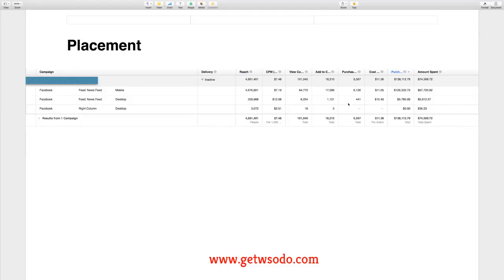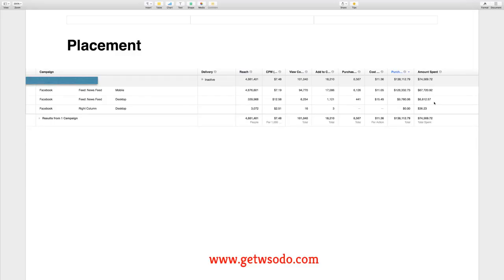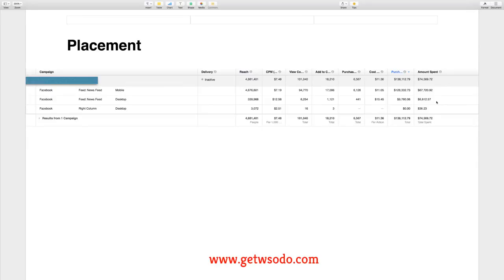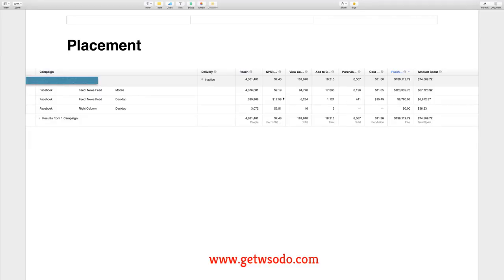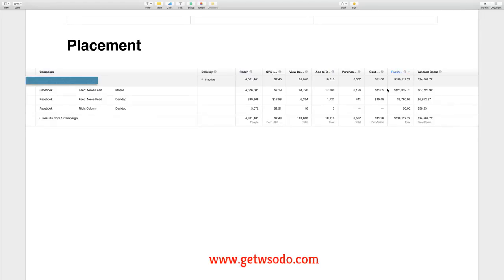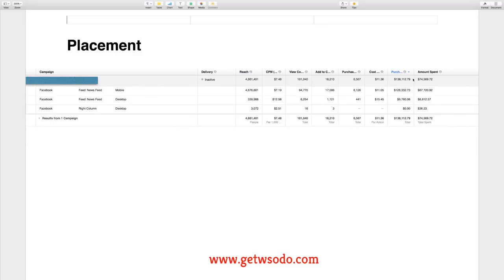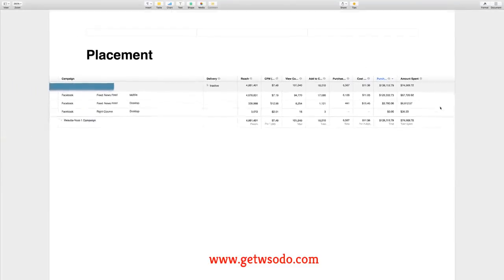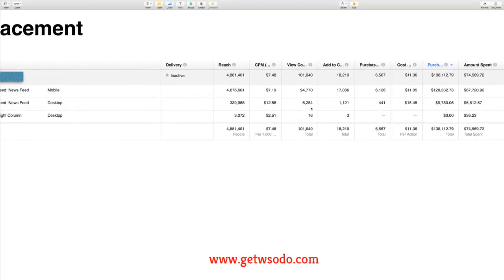#11 - 25 Optimization Placement